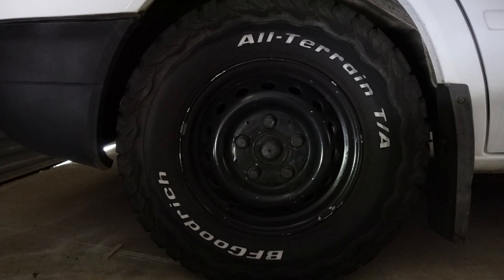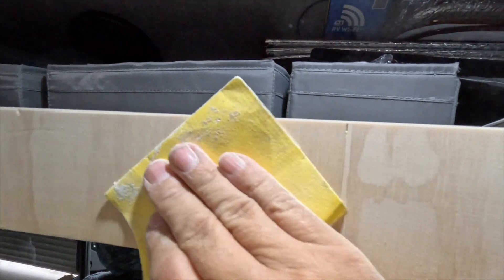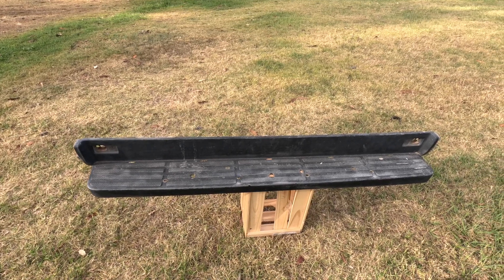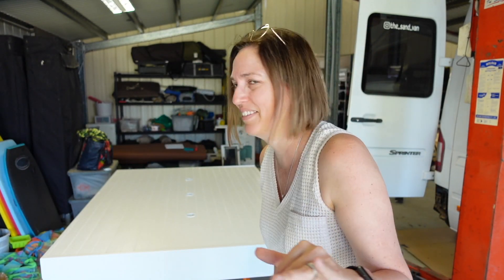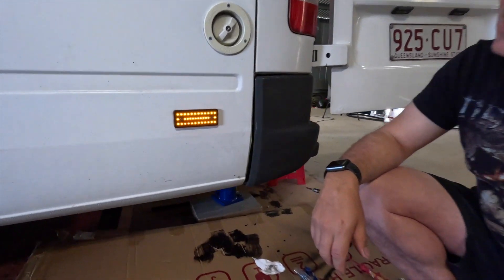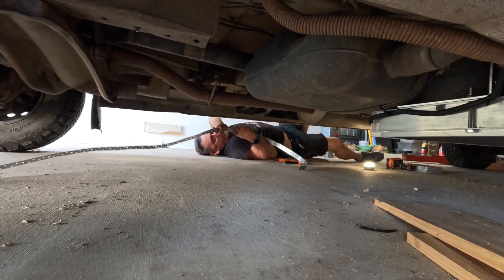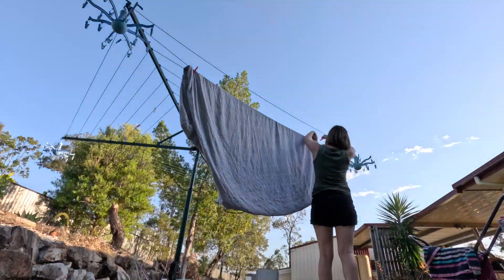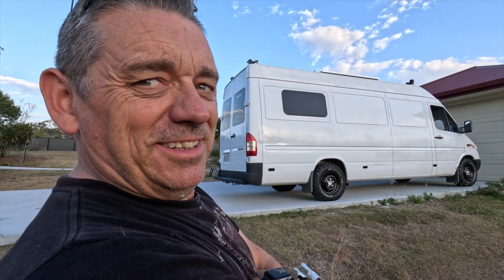WOULD WE DO IT AGAIN?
Our van build probably took longer than your average one.  But we did take extra time to make sure our build was absolutely perfect.  Would we do it again? Watch and see.

Our postal address:
The Sand Van

Our Fleet:
Vinnie: 2004 Mercedes Sprinter CDI LWB. Lift bed, full bathroom - full kitchen. RENOVATION NOW COMPLETE.
Pablo: 2019 Chihuahua – Tan in colour.